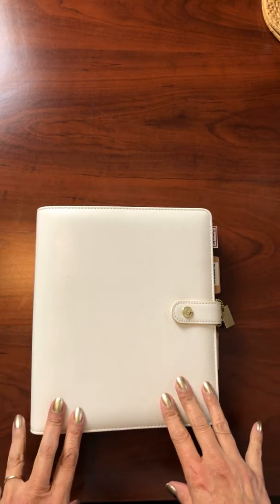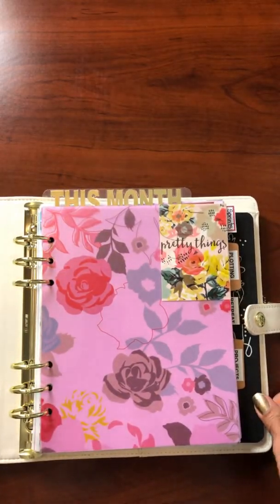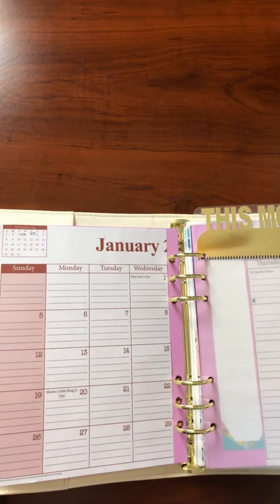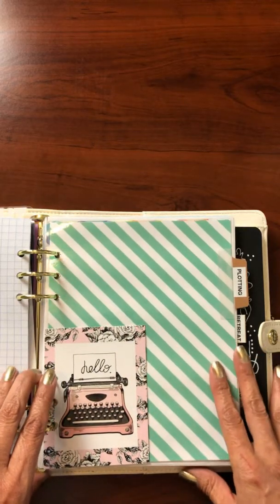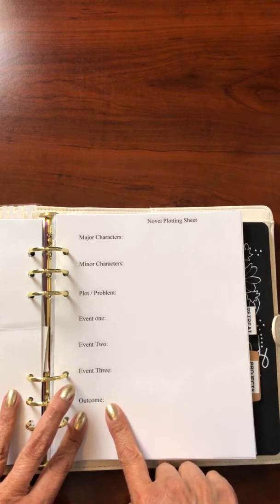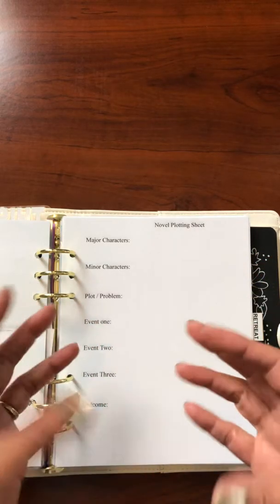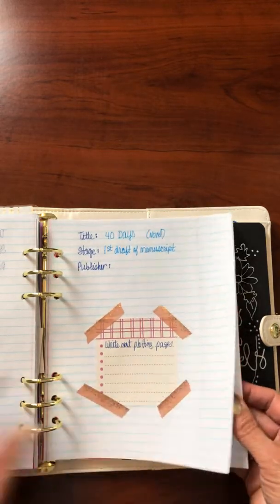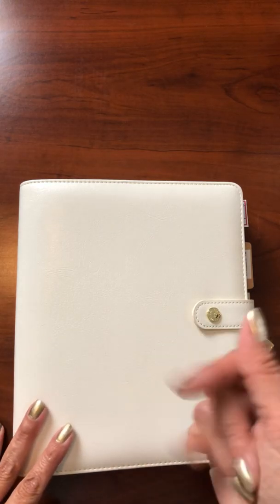Pastor Vlog, writing planner flip through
Welcome! I’m showing my new planner where I organize my writing projects. Enjoy!